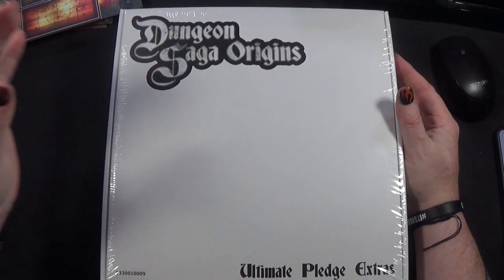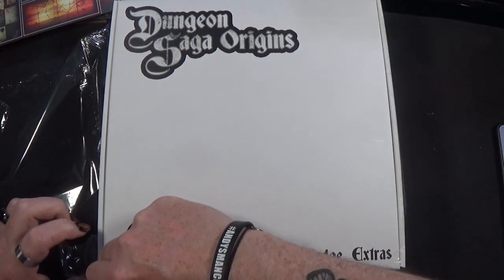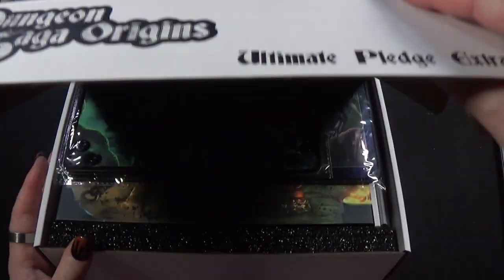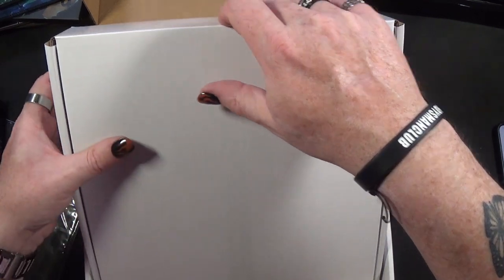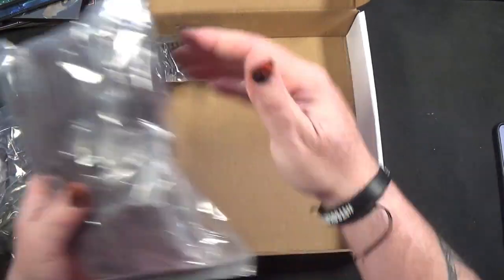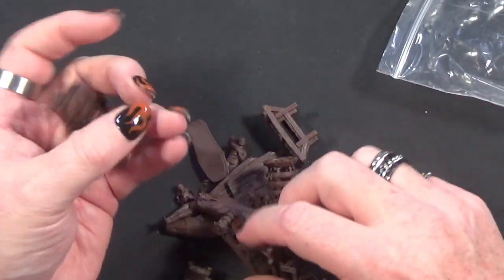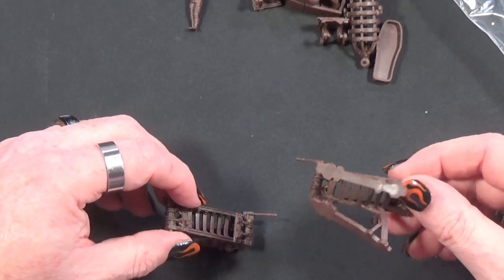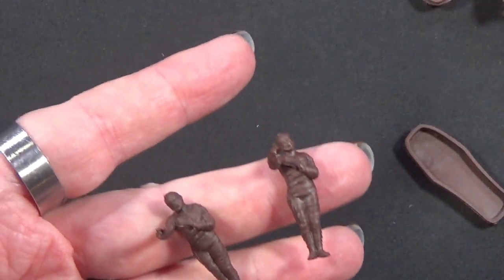Unboxing 366 Dungeon Saga Origins Part 3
And here we have the final unboxing video for Dungeon Saga Origins. I this video we look at the Ultimate Pledge Extras box